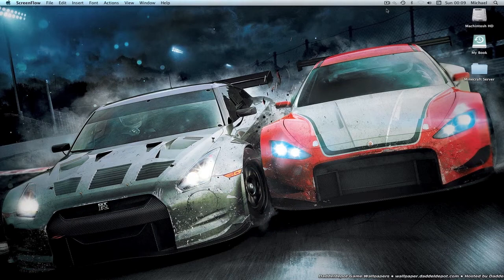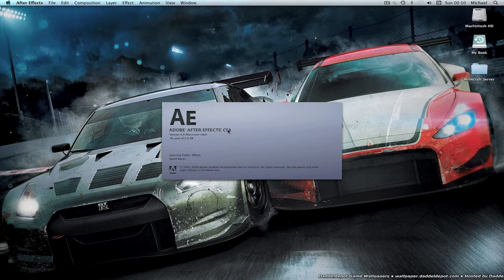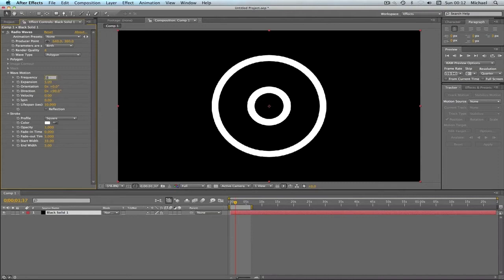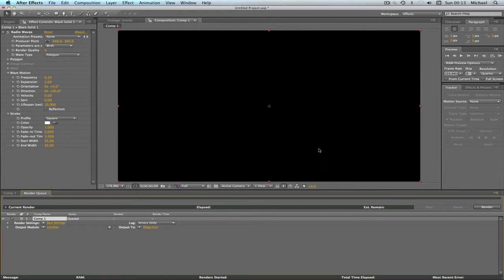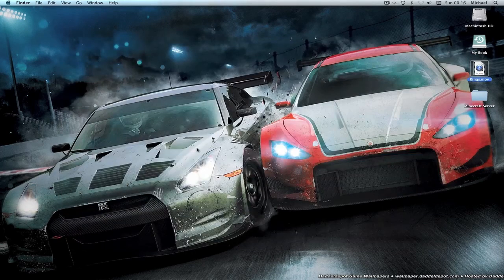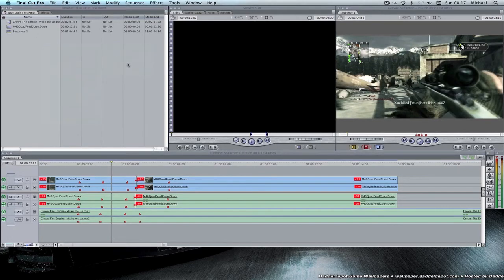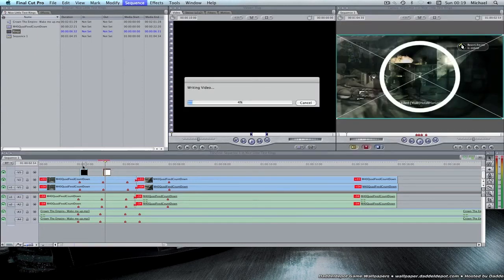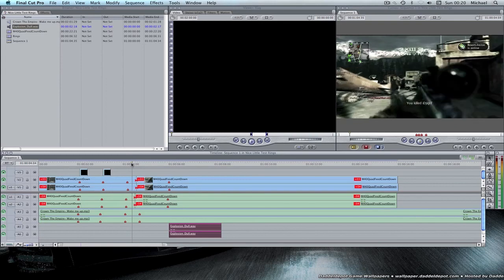After Effects Tutorial - The Ring Effect!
After the fairly good feedback for the first tutorial I decided to do another!  This time using the rings which I think make for a sick effect.  If you enjoyed and found this helpful, please leave a like as it really helps me get noticed!

Thanks -Haff